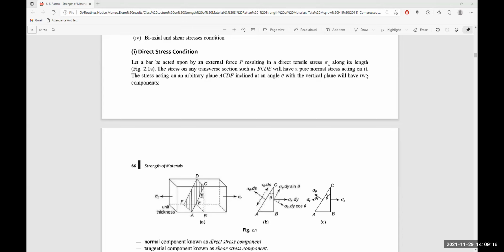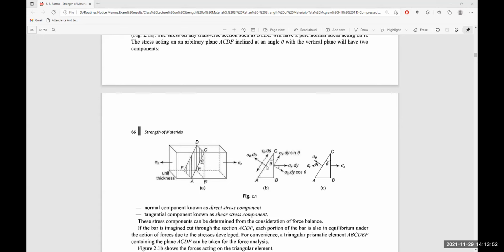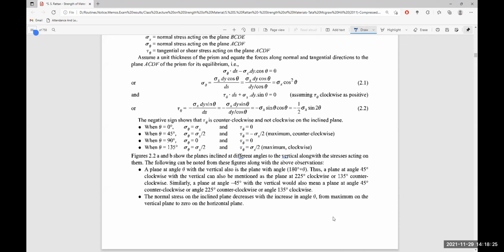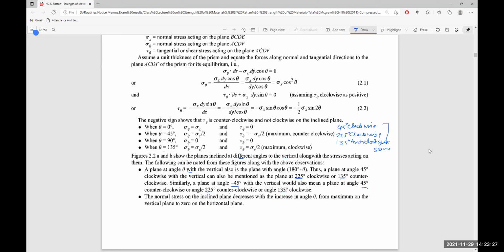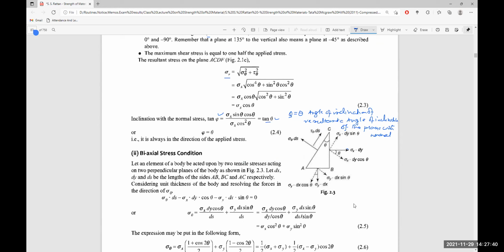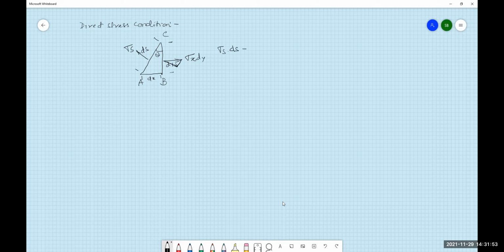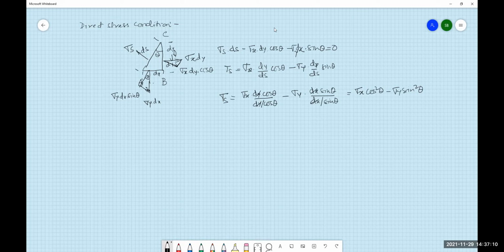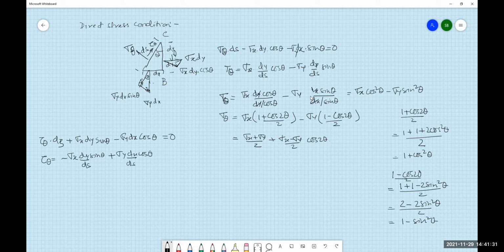18.Compound stress and Strain_ME303_29.11.2021